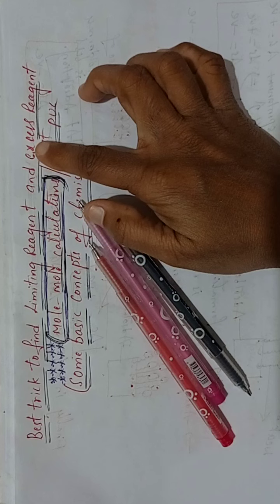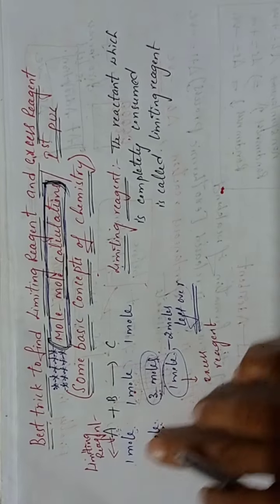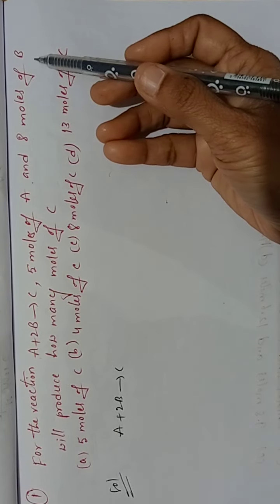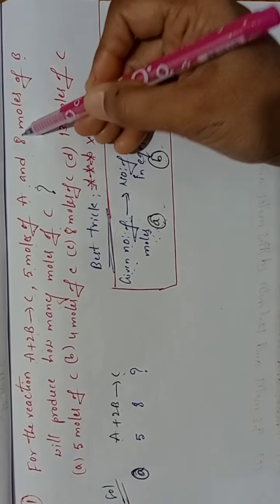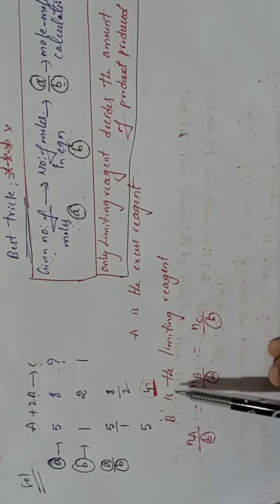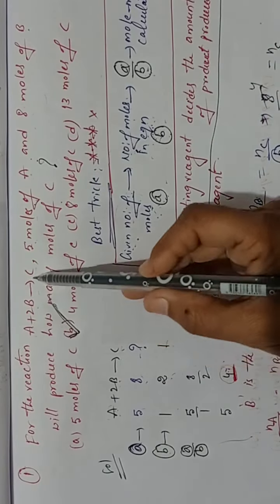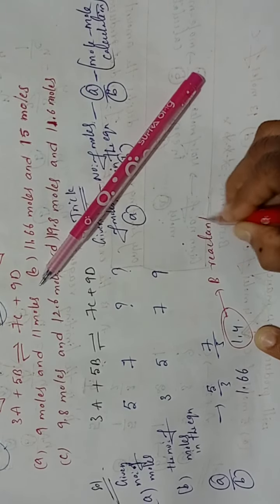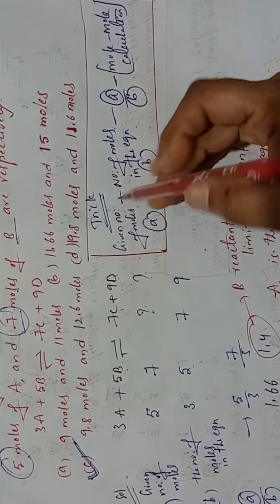Best trick to find limiting and excess reagent/Mole-Mole Analysis/Basic concepts of chemistry/1puc.